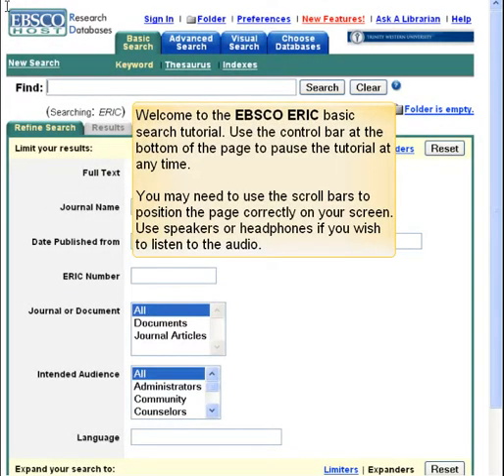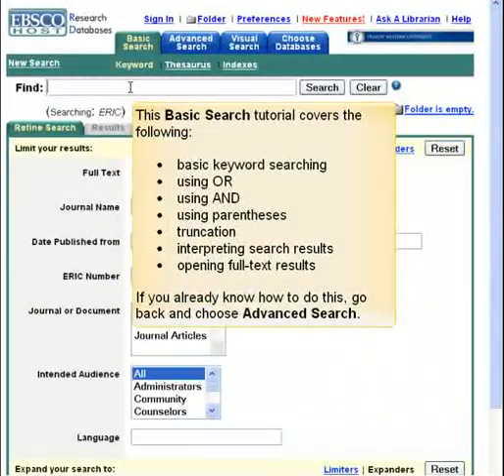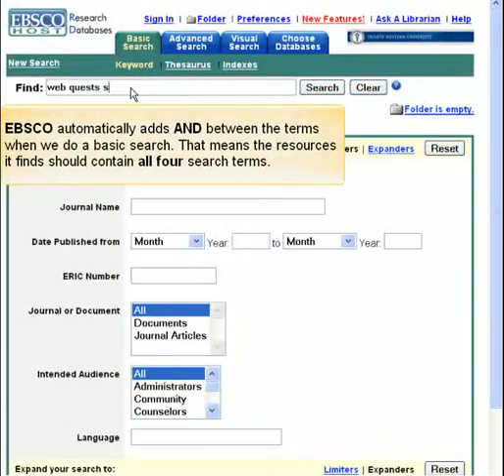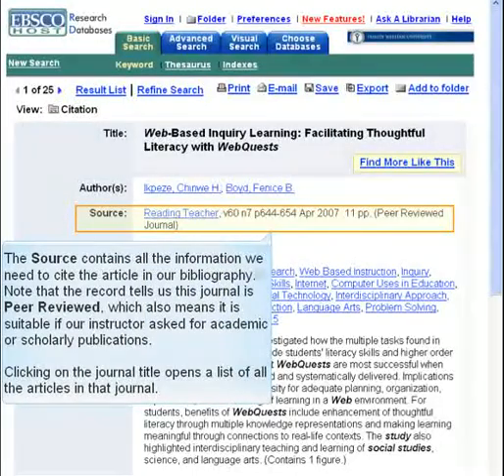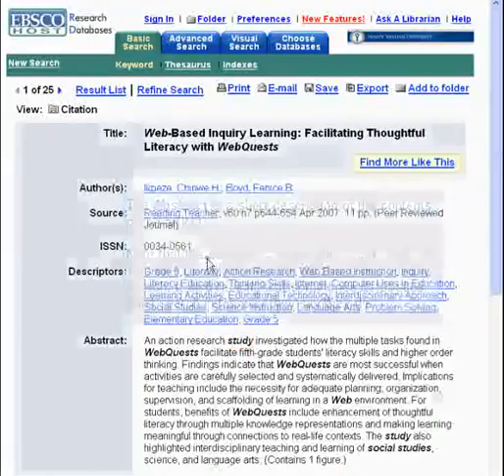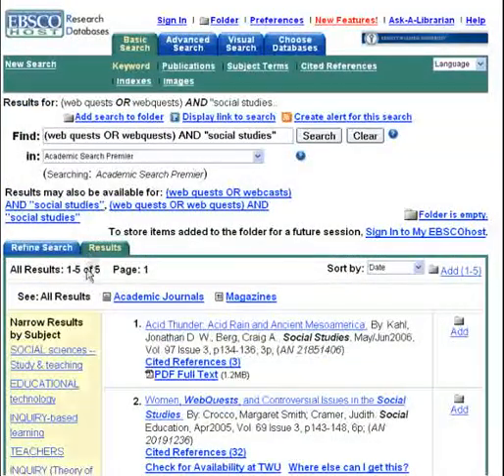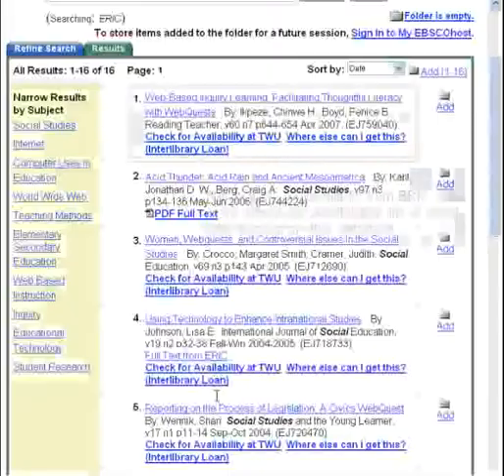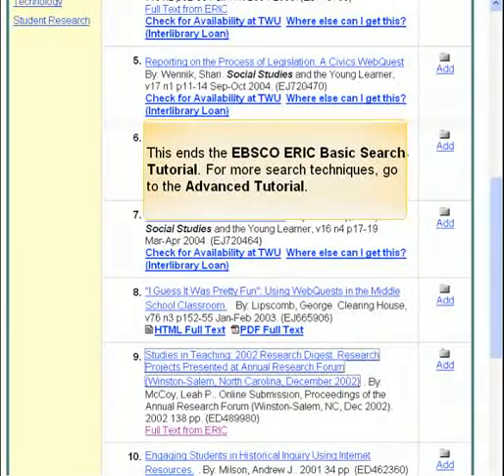ERIC (EBSCO) Basic Search Tutorial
This tutorial covers the basic search feature of the ERIC (EBSCO) database, the use of boolean operators AND and OR, the use of parentheses, truncation, interpreting search results, and accessing full text.

Originally created May 7, 2008 by Duncan Dixon using Adobe Captivate 3. Approximately 6:00 minutes in length. The Adobe Captivate source file and .swf file for this tutorial are available from the ANTS repository at the University of Calgary